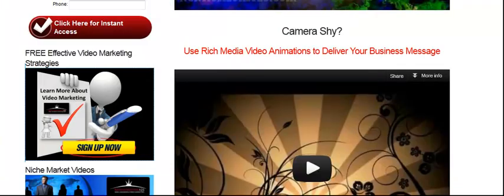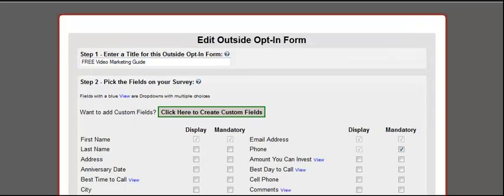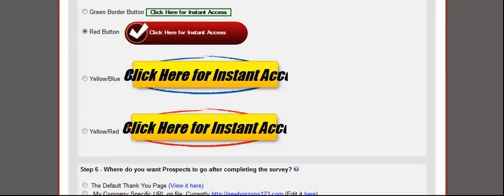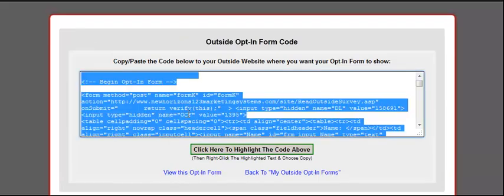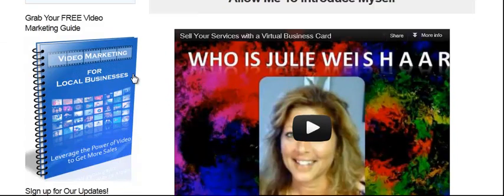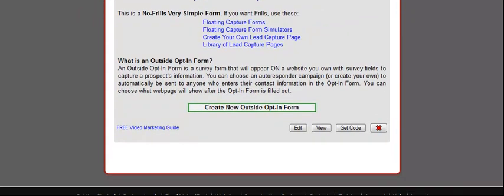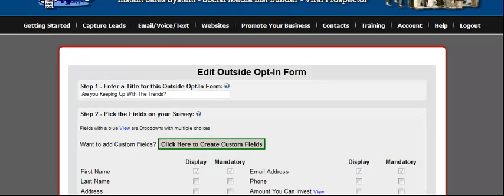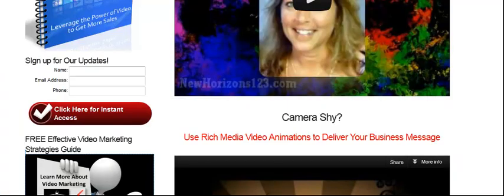How to Put Outside Embed Form Code on Your Website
How to put an outside embed form code from your email marketing system on your website and or blog or anything that accepts HTML code. You first need an auto-responder system.

If you want to include a give-away with your opt-in/lead capture, you can do so by attaching the give-away to your auto-responder. You can either direct the person who fills out your form directly to either the download link or the actual give-away. Or you can send the link to the download in the auto-responder they receive after they fill out your opt-in form.

You can also use an image that is hyper-linked to a lead capture page that has the same offer.